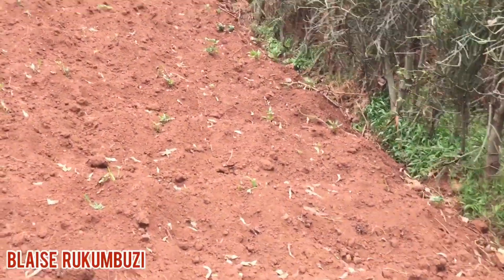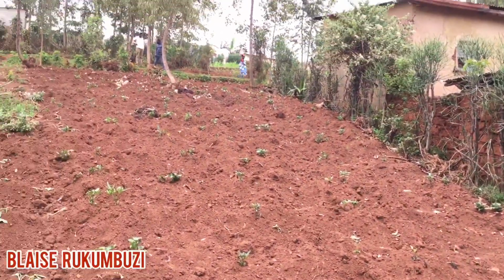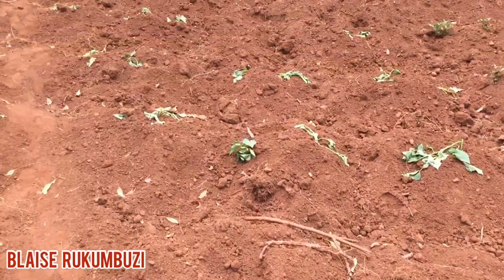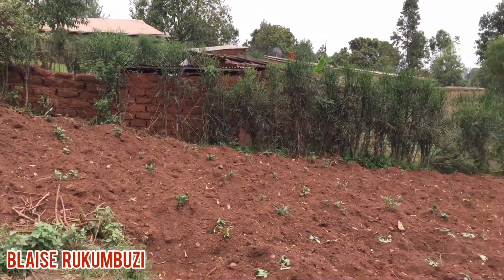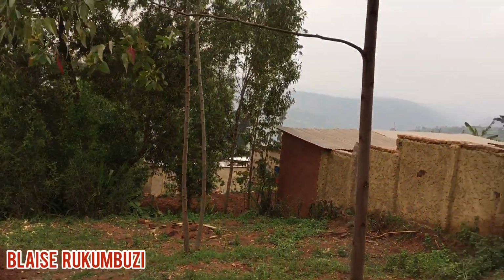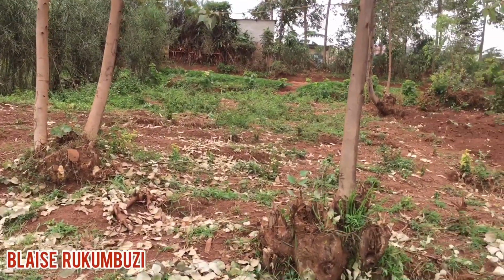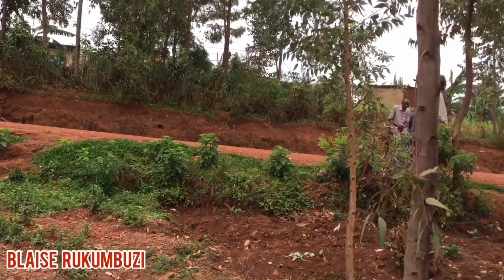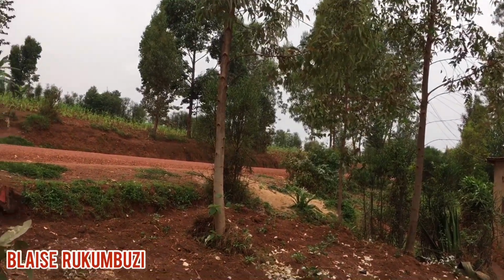Affordable $4,000 USD Big Plot For Sale In Kigali Rwanda🇷🇼, Bumbogo